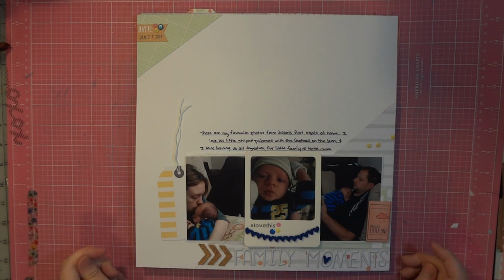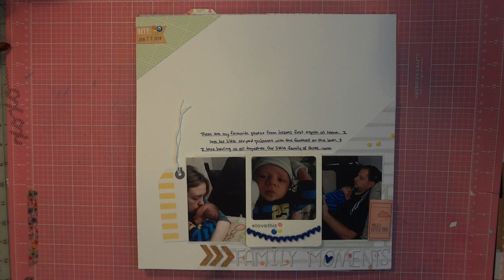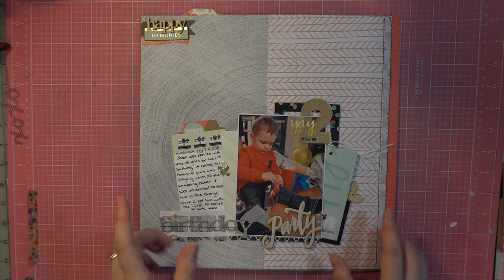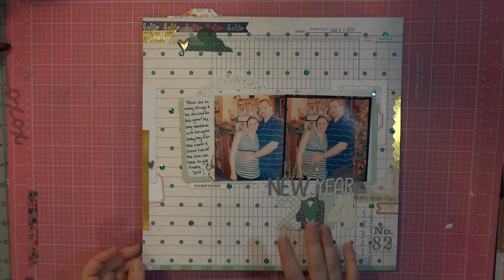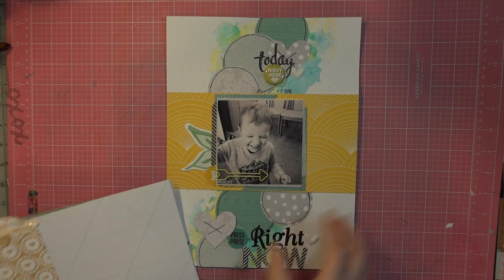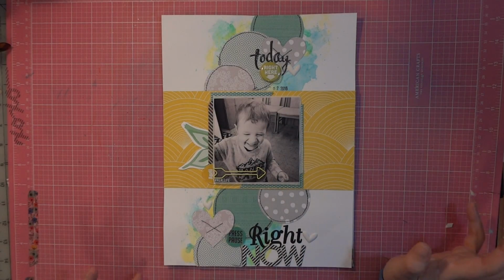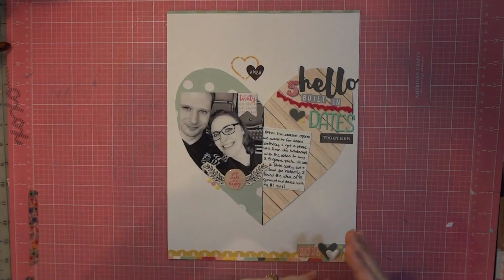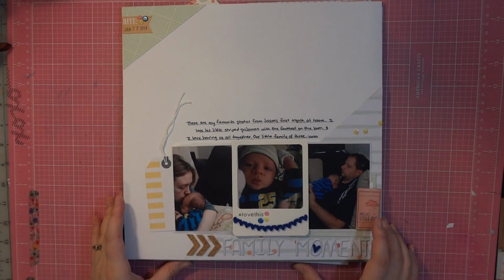September Layout Share Part 1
Here are the 6 layouts I have gotten done so far this month!